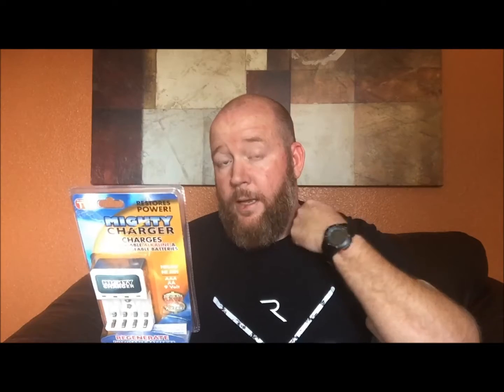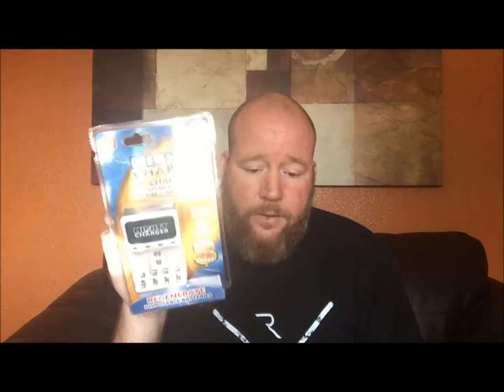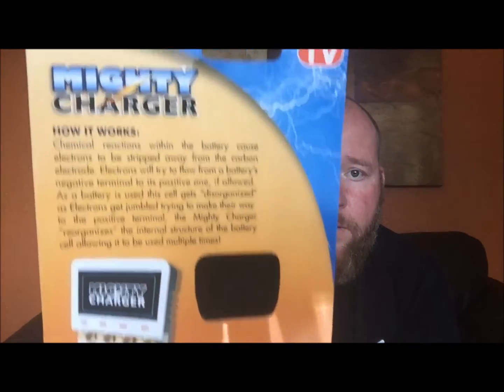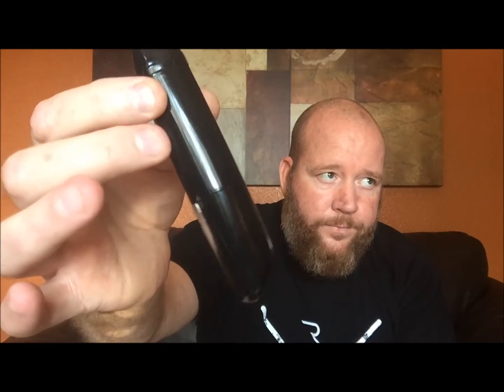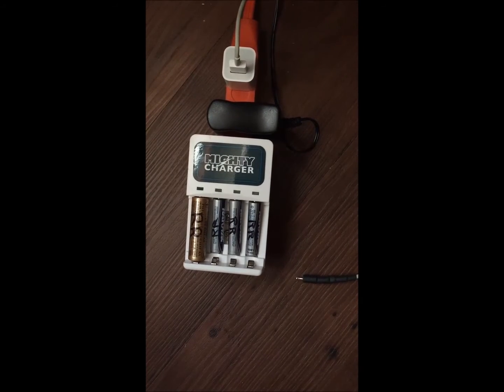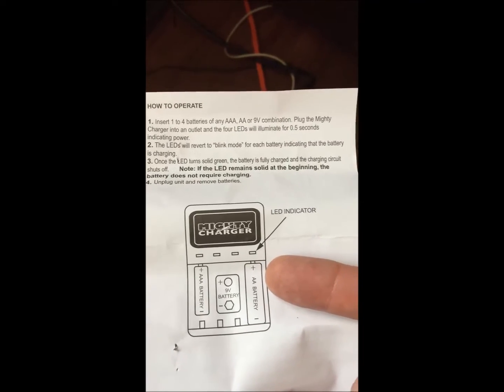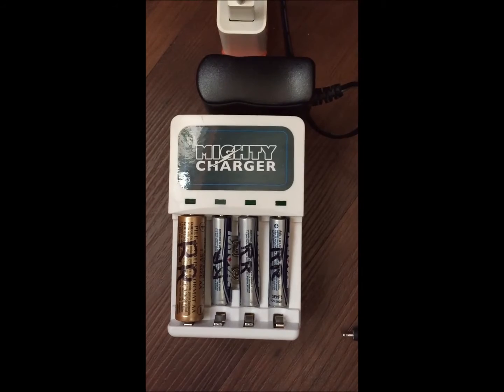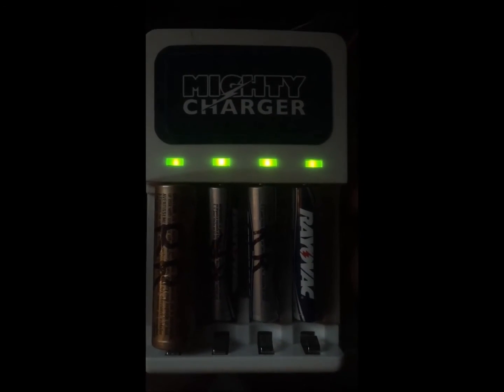STOP WASTING MONEY ON BATTERIES?! Mighty Charger Review *AS SEEN ON TV* Item Test Product Testing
Does this thing really work? We all spend lots of money on disposable batteries and then throw them away. Will this Mighty Charger AS SEEN ON TV Product actually work and recharge batteries that we would normally throw away? Please watch this video to find out how it worked for me on AA and AAA batteries.
I decided to try the Might Charger AS SEEN ON TV Product because I am always looking for batteries to power something up and then I end up going to the store to buy a pack of new ones. Maybe this device will help eliminate this problem? Lets find out!
The Mighty Charger AS SEEN ON TV item claims to be able  AA, AAA and 9V disposable batteries in 2-10 hours depending on the battery.
With all of the battery powered devices around the home I just couldn't resist doing a review on this battery charger.
My findings actually surprised me! This Mighty Charger AS SEEN ON TV actually did exactly as it claimed. It charged 3 AAA and 1 AA battery flawlessly. It took between 6-10 hours to achieve full charge but it actually did work! Who doesnt want to save money on disposable batteries